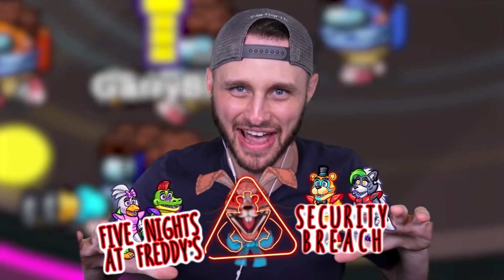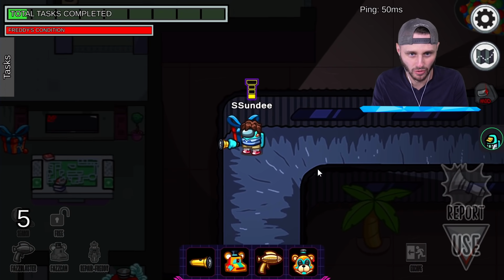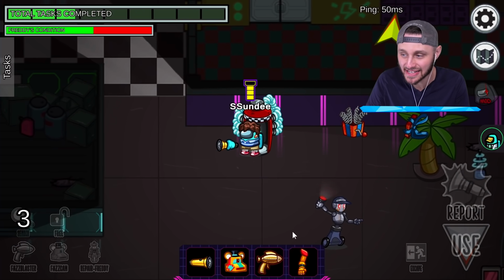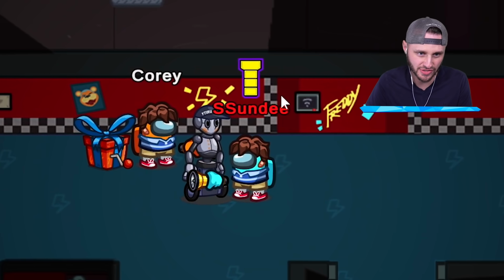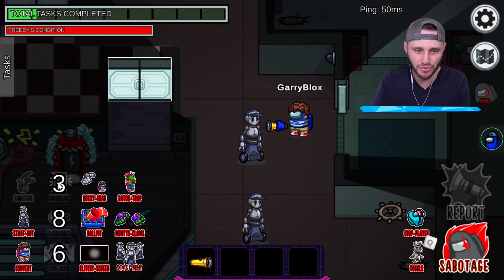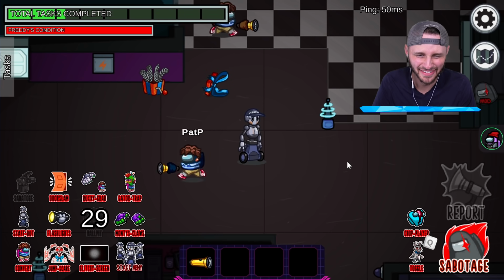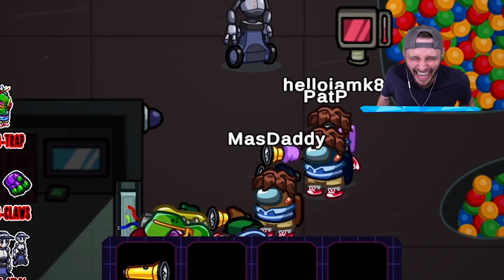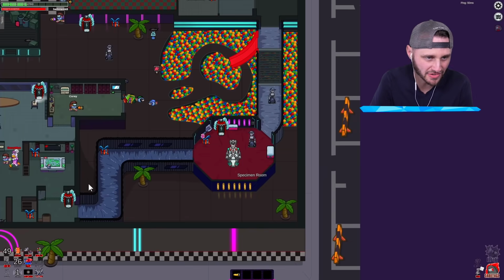Five Nights at Freddy's: Security Breach Mod in Among us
We add a Five Nights at Freddy's Mod in Among Us!

🤖 My Friends! 🤖

Mod By DoubleJump